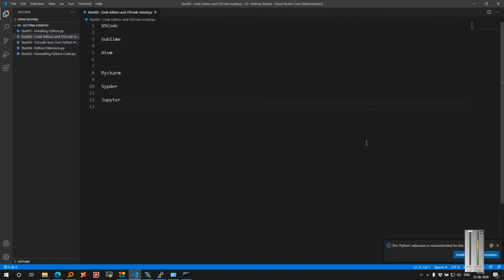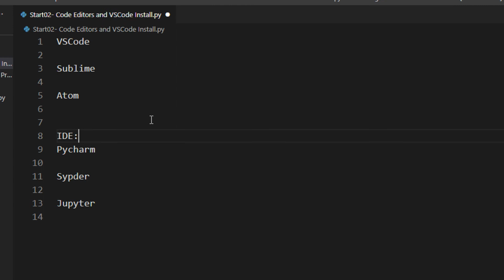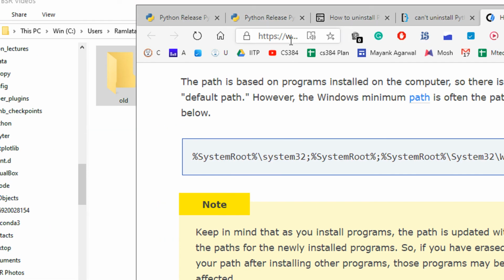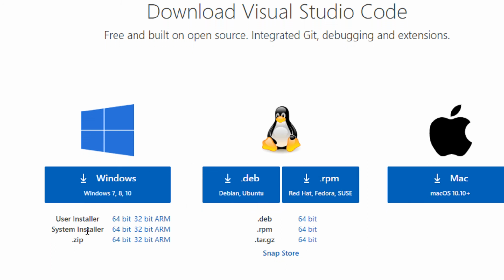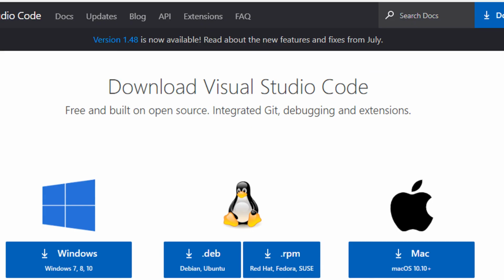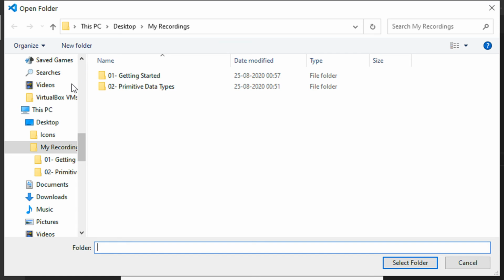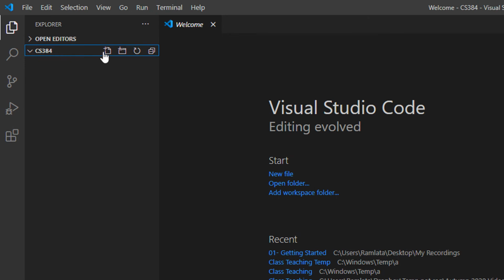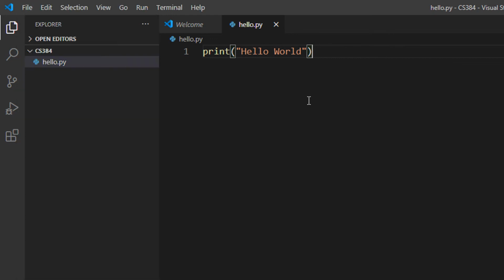CS384 Python Programming: Module 01: Getting Started: Lec 02: Code Editors and VSCode Install